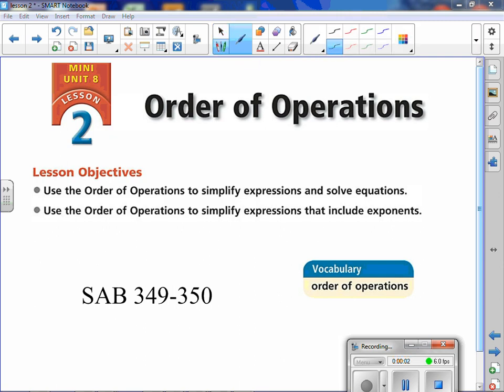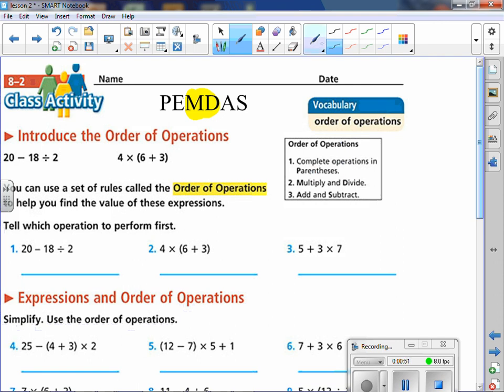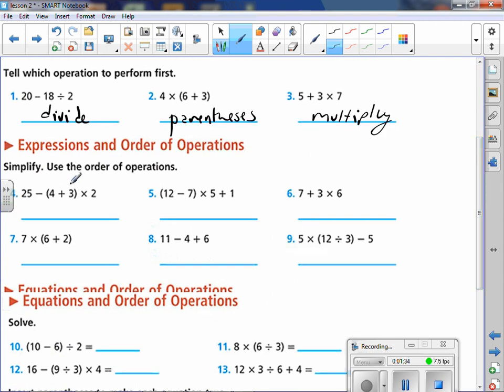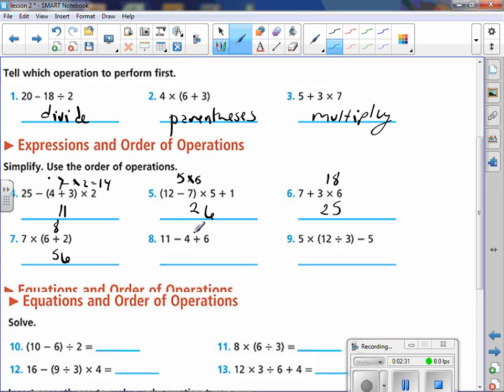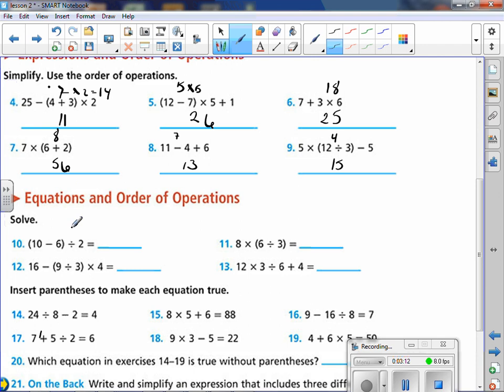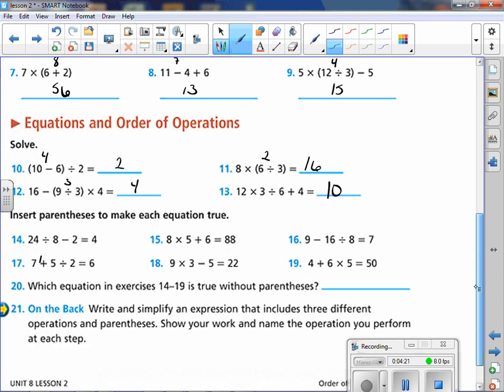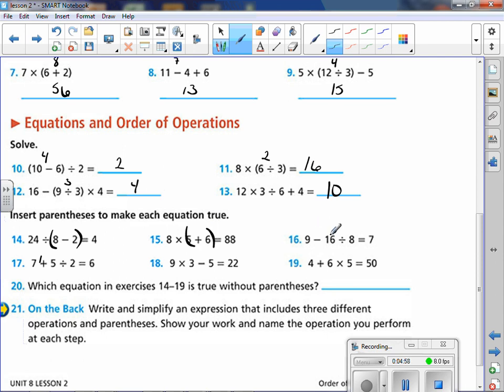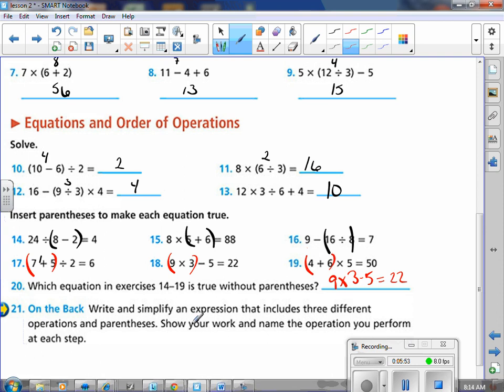unit 8 lesson 2